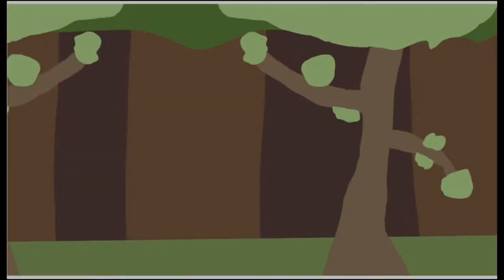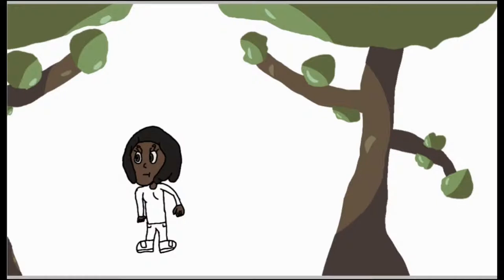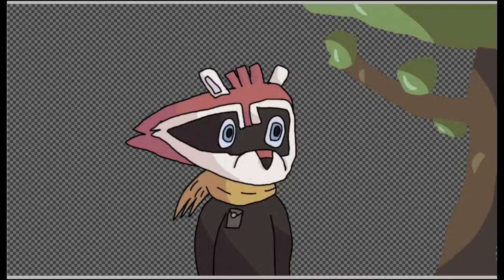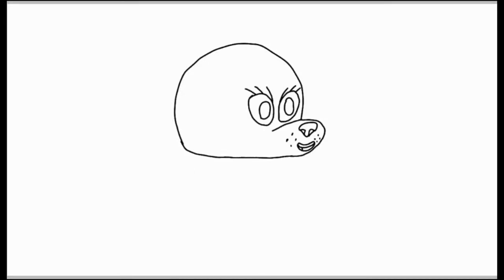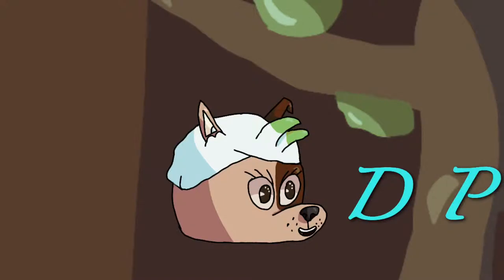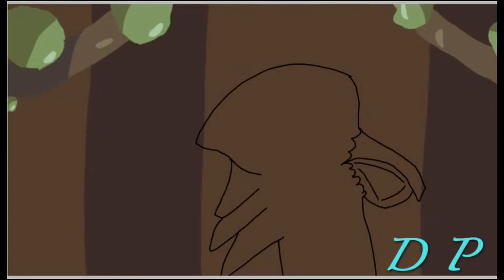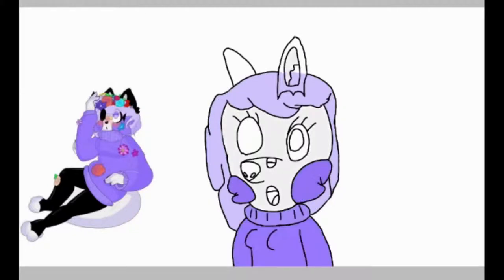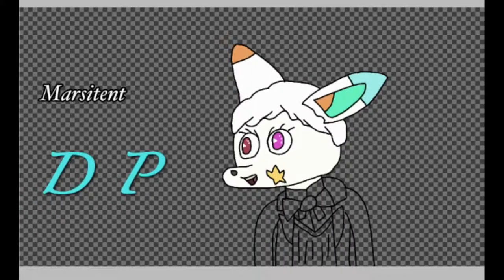“I drew my raccoon OC two years later, this is how it turned out...” SpeedArt/Requests #1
Get click-bated m’ladies and gents.